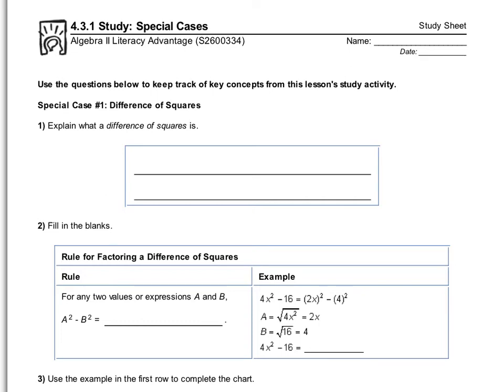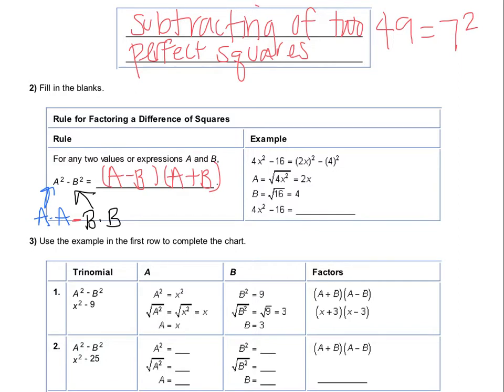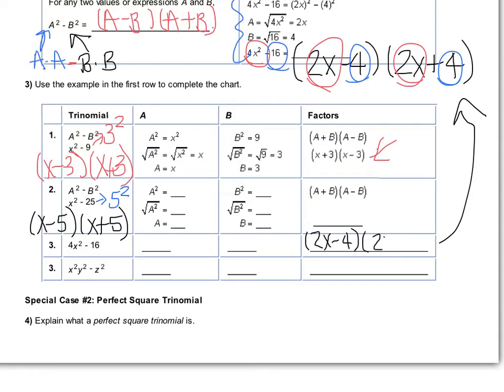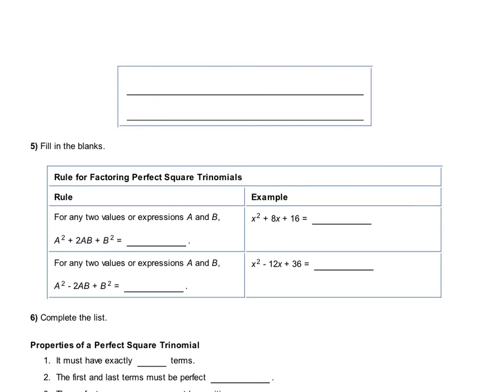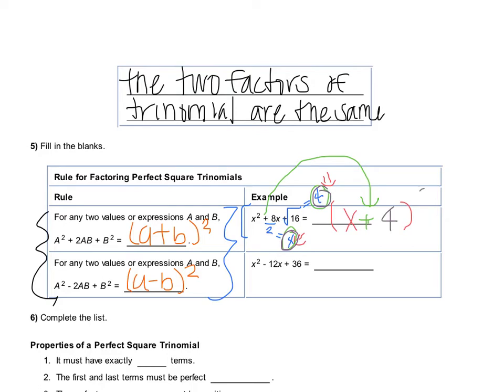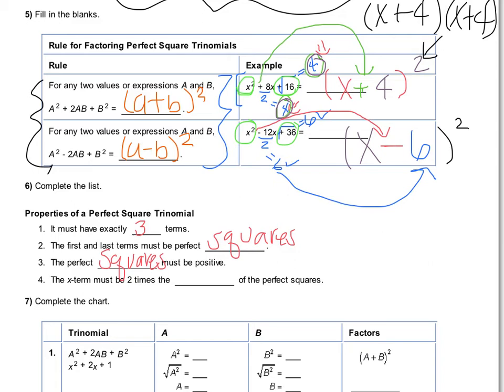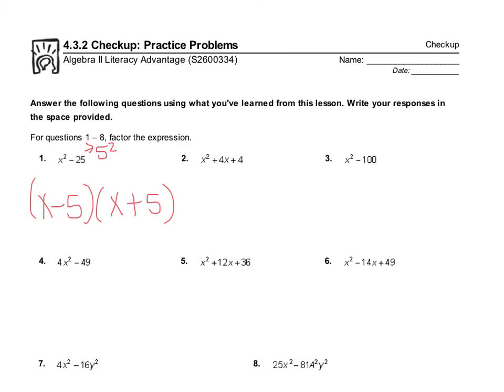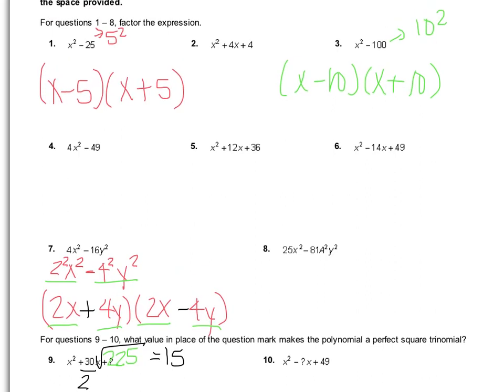4.3.1 - Factoring Special Cases